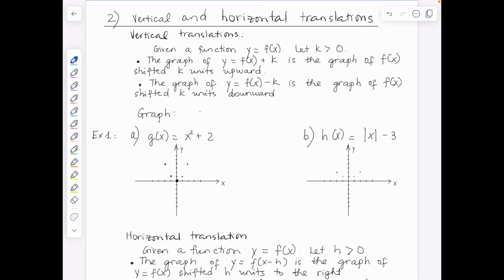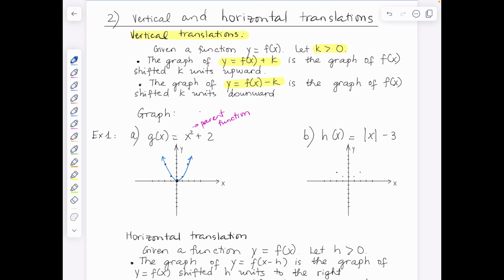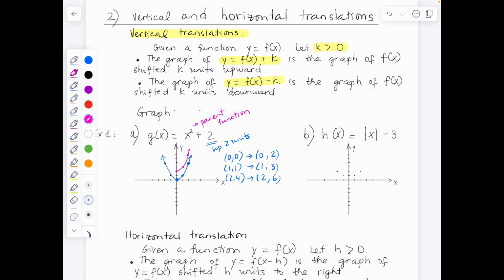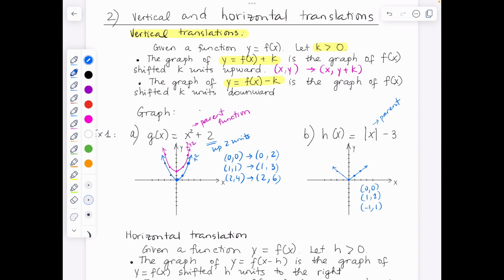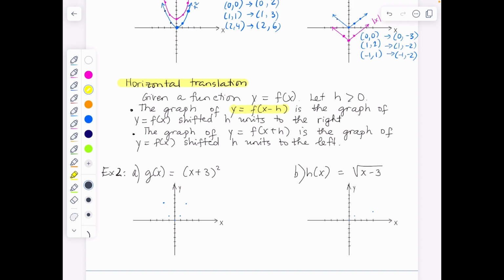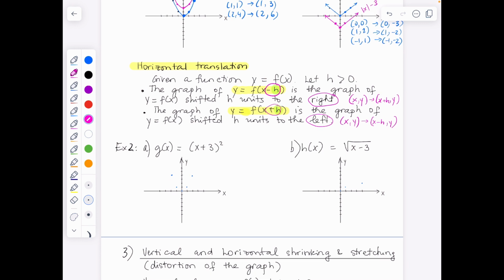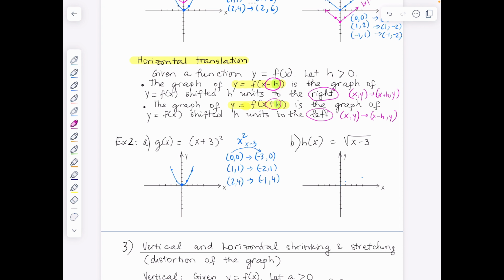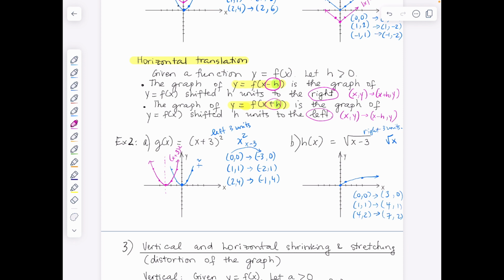Vertical and horizontal translations